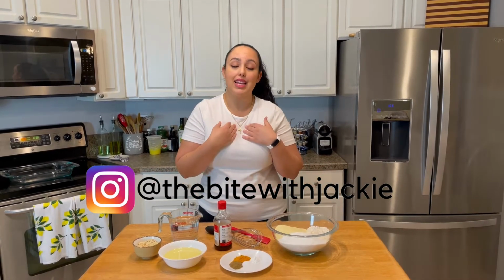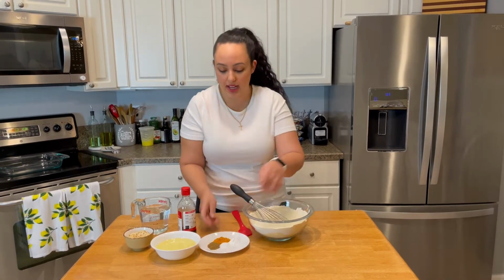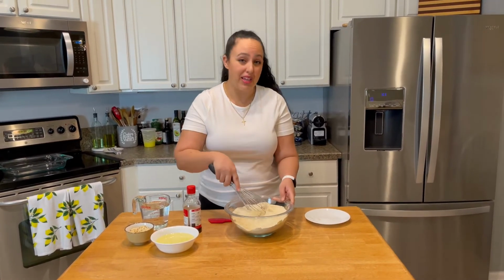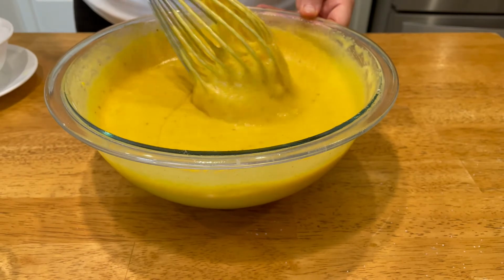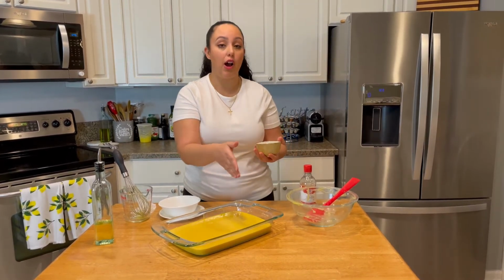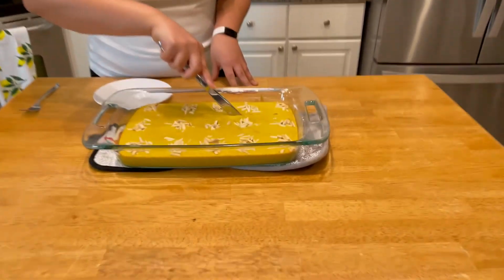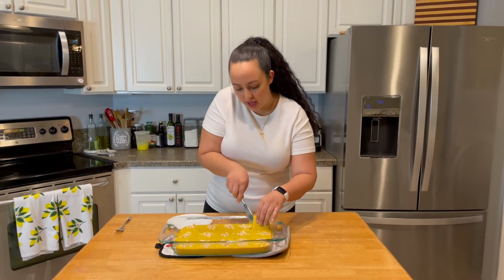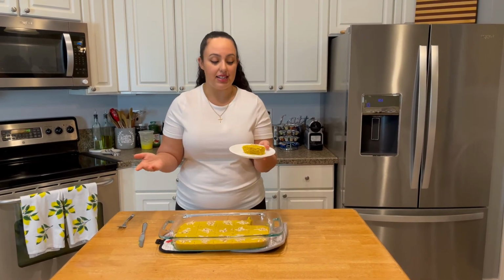Lebanese Sfouf - Turmeric Anise Cake - طريقة عامل السفوف - Episode 129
Sfouf is a delicious Lebanese cake that gets its bright yellow color from turmeric powder. It is slightly sweet with a light anise flavor and has lots of great moisture. It comes together quickly in one bowl and is baked like a traditional sheet cake. “Sfouf” in Arabic translates to rows, so once its baked, the cake is cut into rows, but the color and a sprinkling of nuts on top give it some extra flair from the traditional sheet cake. Since there are no eggs or dairy in here, it’s the perfect recipe to eat during lent! Give this recipe a try and when you do, don’t forget to tag me on Instagram and Facebook @thebitewithjackie

Ingredients:
1 ½ cups all purpose flour
1 ½ cups fine semolina (smeed)
1 ½ cups granulated sugar
1 Tablespoon turmeric powder
1 Tablespoon ground anise
1 teaspoon baking powder
½ teaspoon salt
1 cup vegetable/canola/flavorless oil
1 teaspoon vanilla extract
2 cups water
2 tablespoons tahini OR vegetable oil to grease your 9x13 baking dish
Slivered almonds or toasted pine nuts to top (Optional but recommended)